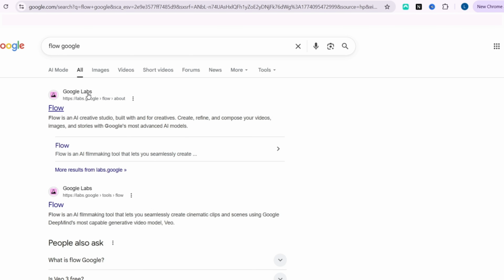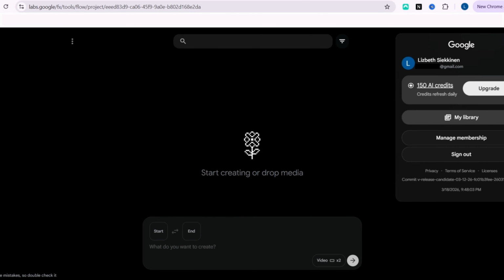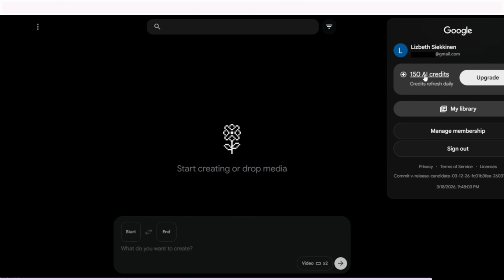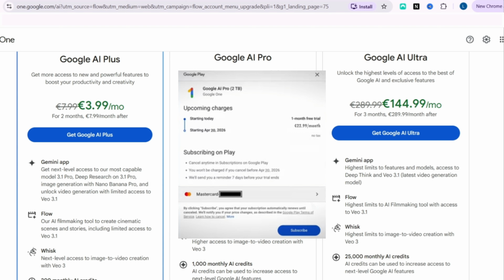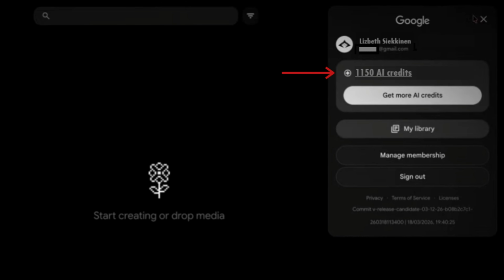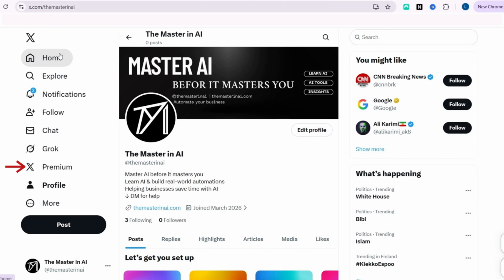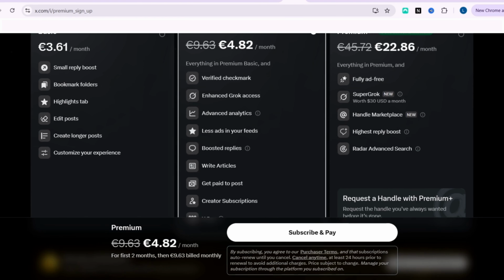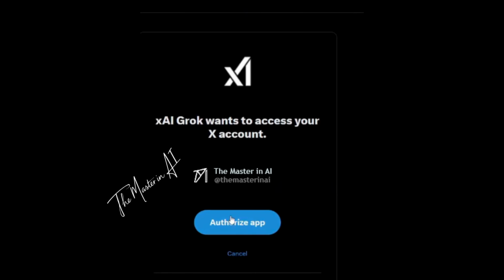How To Use GROK AI FREE in 2026 (After Free Video STOPPED)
Grok AI has stopped free video generation… but there’s a fix.

If you’re searching for how to use Grok AI free in 2026, a Grok AI free fix, or what to do after Grok removed free video generation — this video shows you exactly what to do.

I’ll walk you through 2 working methods to keep creating AI videos:
one completely FREE, and one low-cost way to get Grok back.

💡 What You’ll Learn:
• How to use Grok AI free in 2026
• What happened to Grok free video generation
• Best free AI video generator alternatives
• How to get free AI credits instantly
• Which method is best for you

🎯 AI tools are changing fast — this shows you how to stay ahead without overpaying.

Secure your FREE lifetime membership to QubeSpark, our AI app builder and vibe coding tool.

We read every one and would love to hear what you're working on or what you'd like us to cover next.